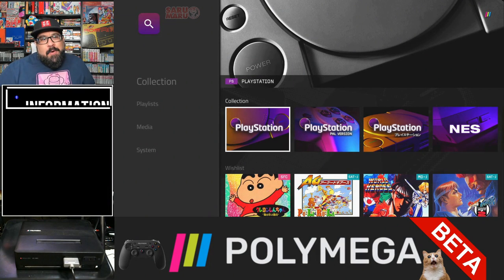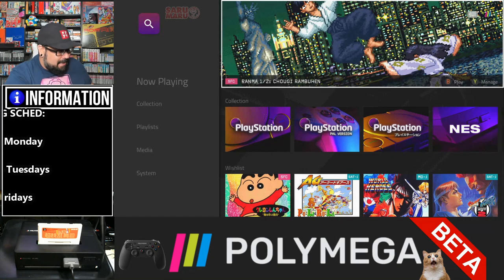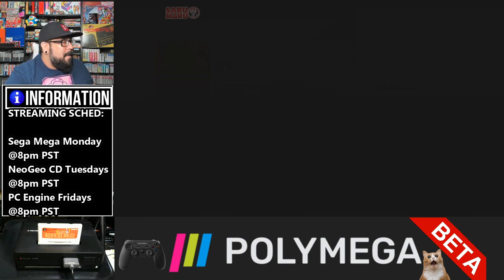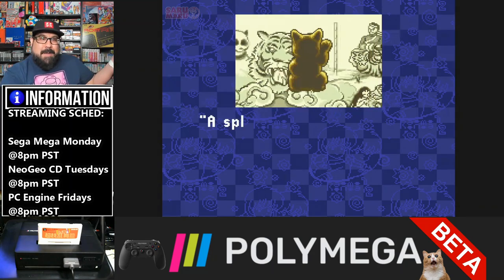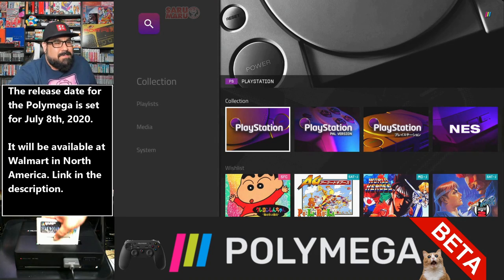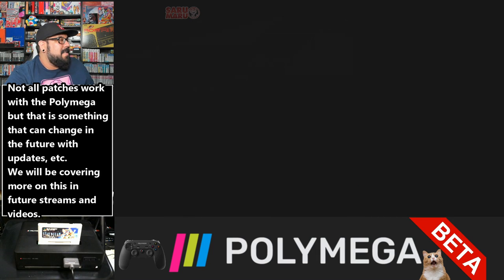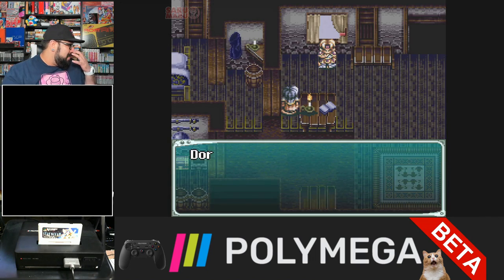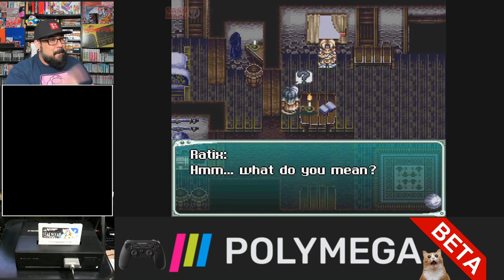TRANSLATED GAMES on Polymega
Hey everyone! Today we try installing and patching some cart games on the Super NES Polymega Module EM02. Come watch? :)

Retro Jipang on Facebook!